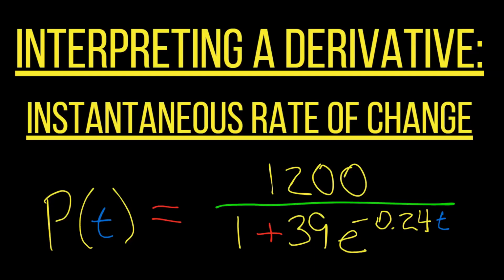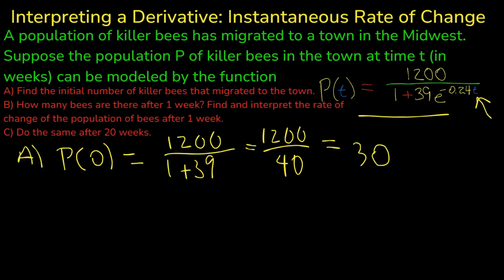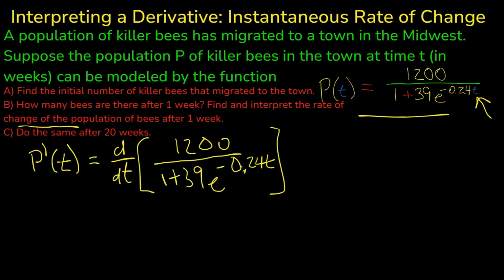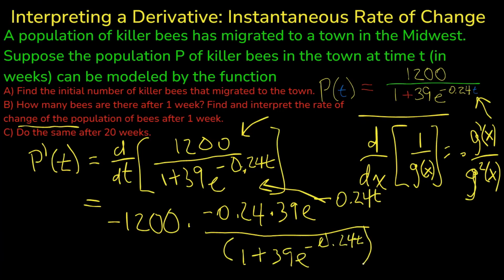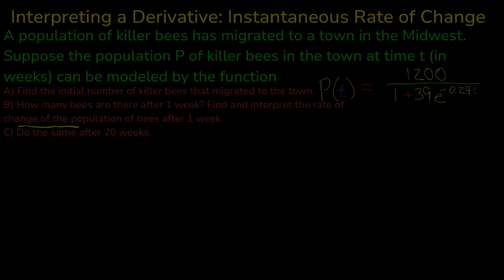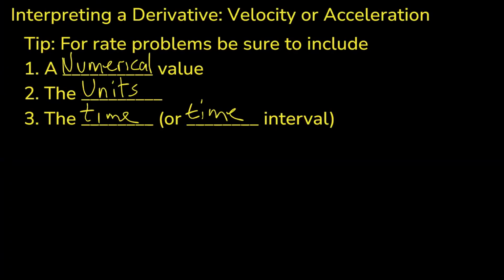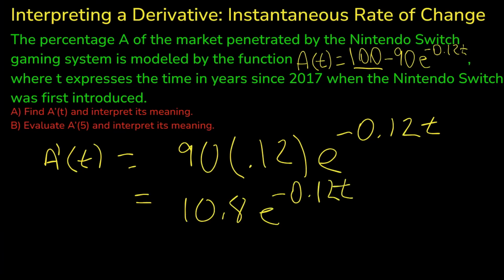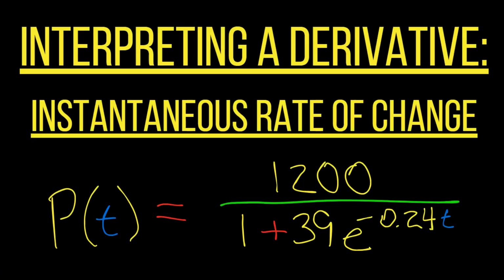AP Calculus: How to Interpret Derivatives (Instantaneous Rate of Change)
Grasp one of the most powerful concepts in calculus: the derivative as the instantaneous rate of change.

In this video, I will break down how derivatives allow us to understand how quantities change at a precise moment, and how to correctly interpret the results in context. This essential lesson will solidify your understanding of derivatives and their real-world applications. Watch now to see how the derivative brings dynamic problems to life.

Share a 💥 in the comments if this was helpful to you.